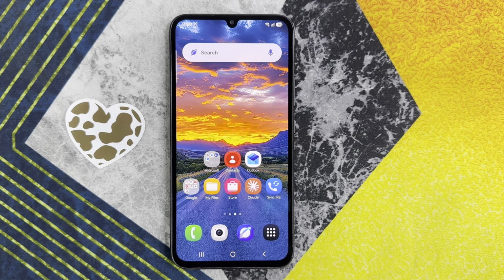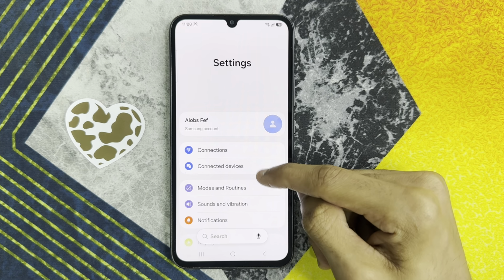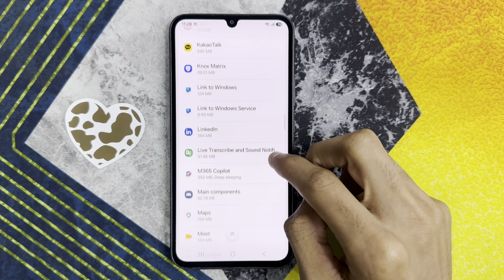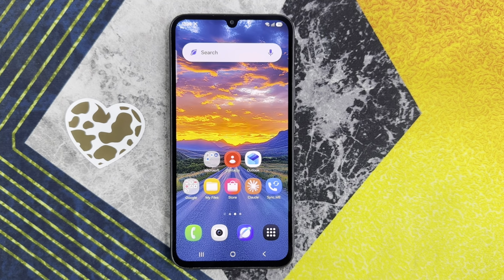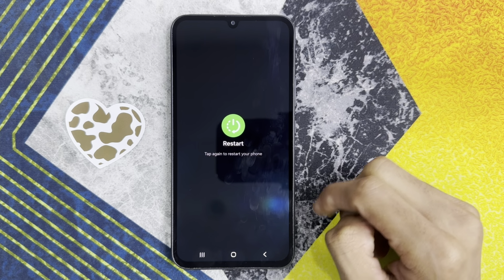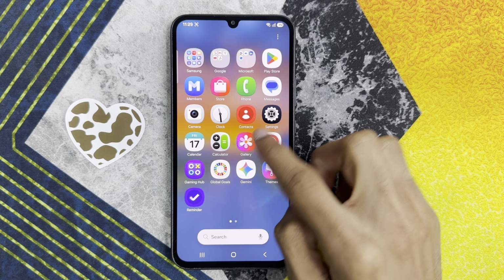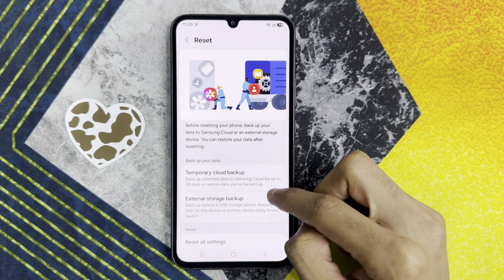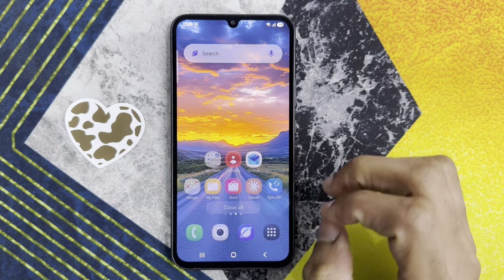How to Fix If Samsung Galaxy A08 Not Receiving MMS Messages